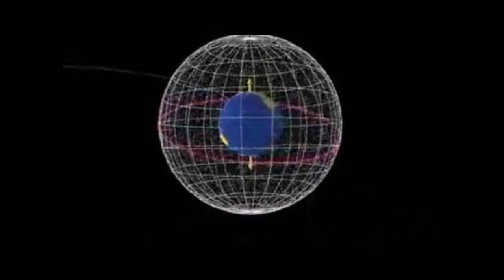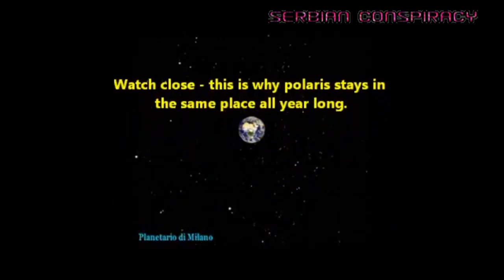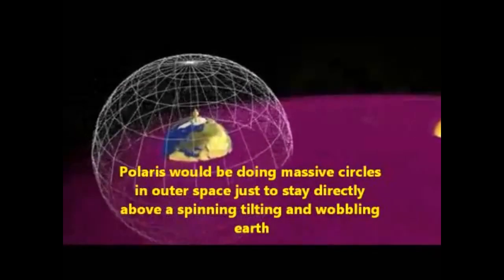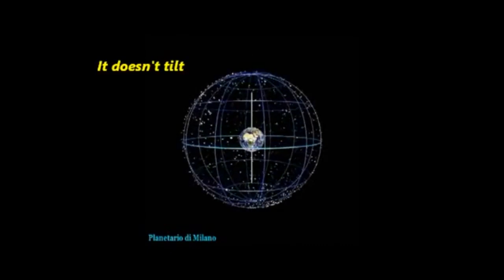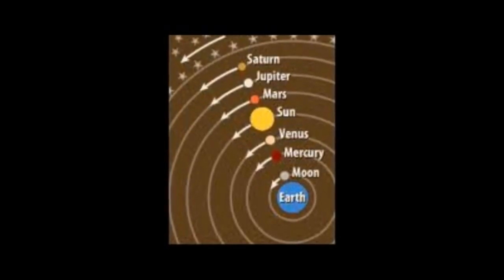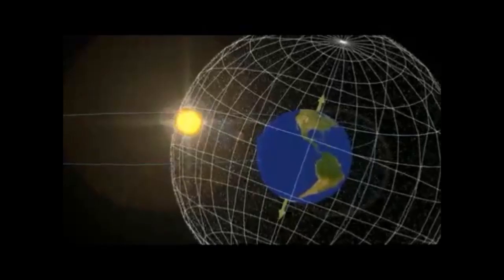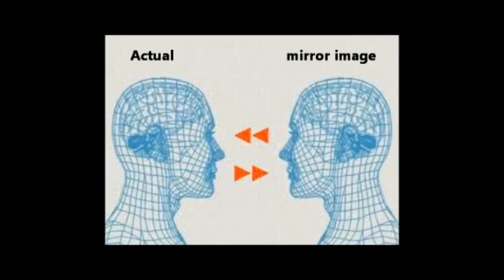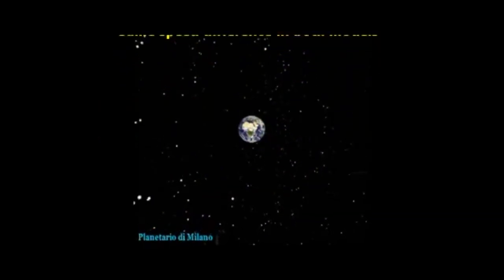Polaris Disapproves HelioCentric Model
After Final Experiment , and 24 hours in Antarctica, we see that Heliocentric system is not working. Final experiment proved geocentric system.
 Science could make measurements by inverting  rotation of earth for sun rotation.